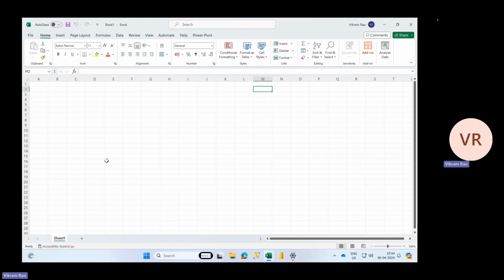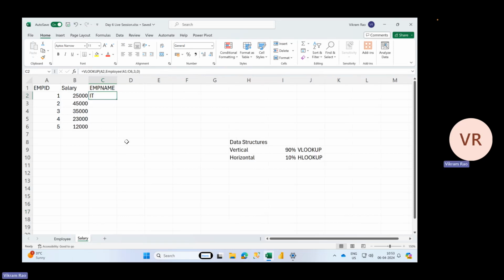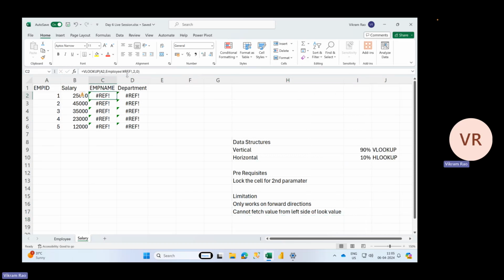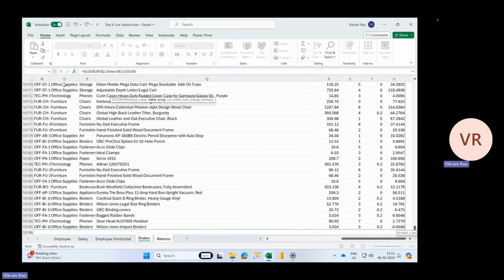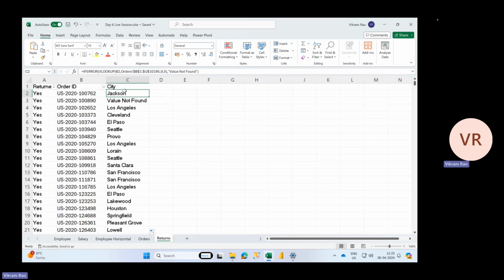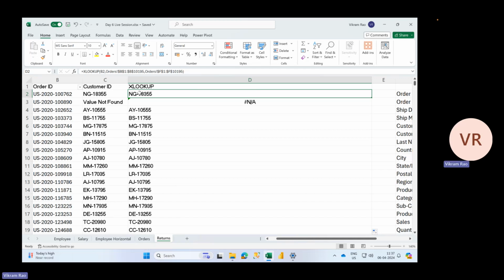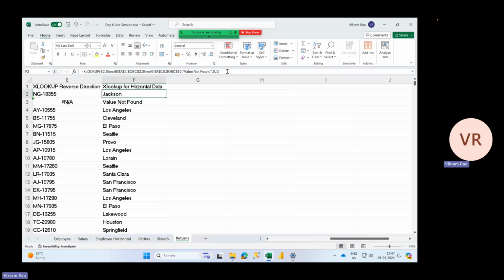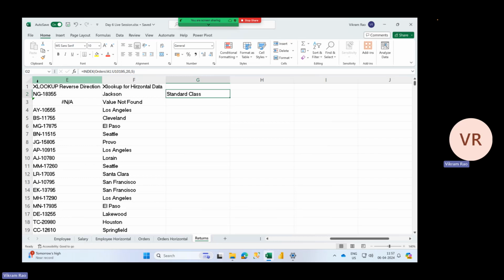How to Write VLOOKUP , HLOOKUP , XLOOKUP in Excel - Business Analytics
in this video you will learn how to write lookup functions.